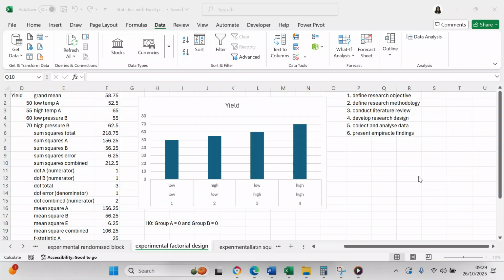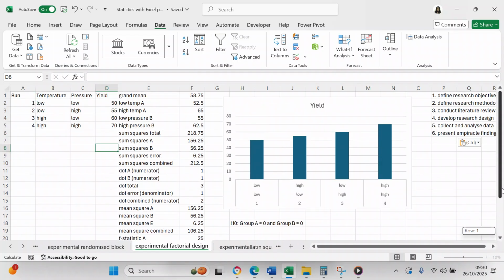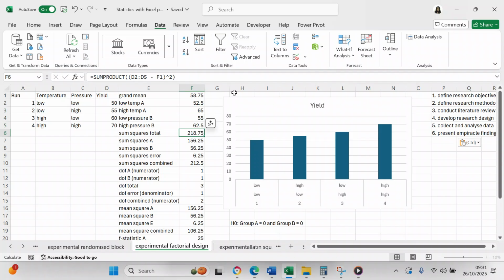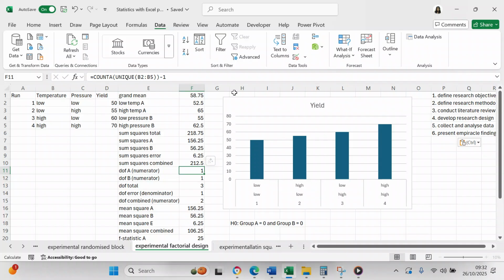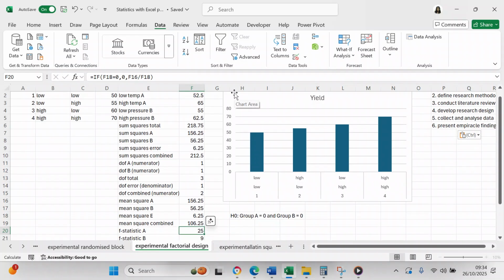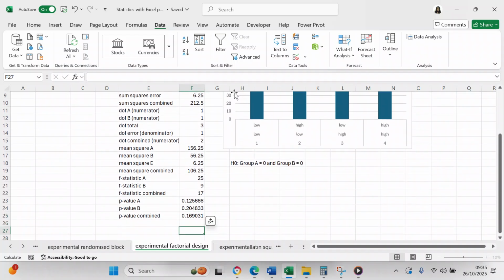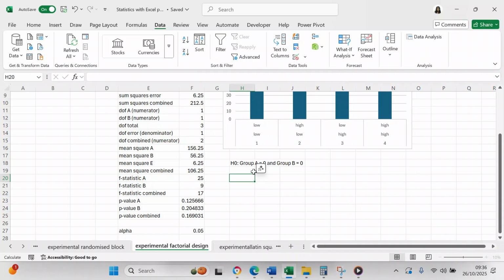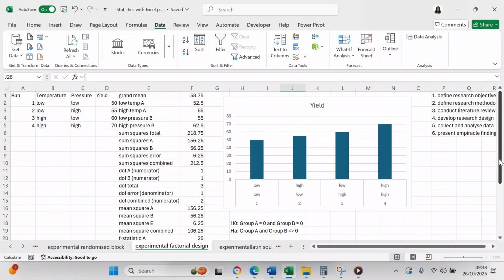Use Excel to perform experimental factorial design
In this video I perform experimental factorial design on machinery.